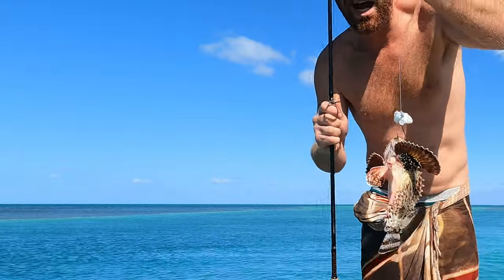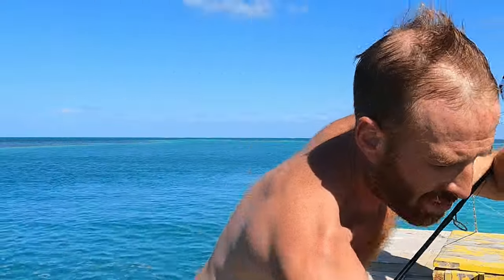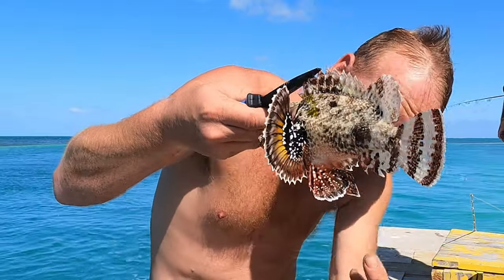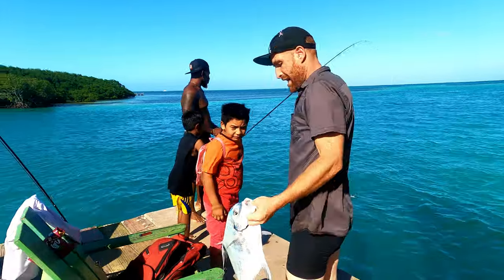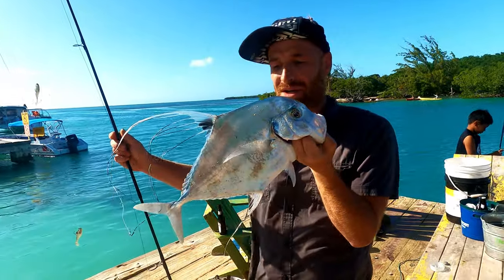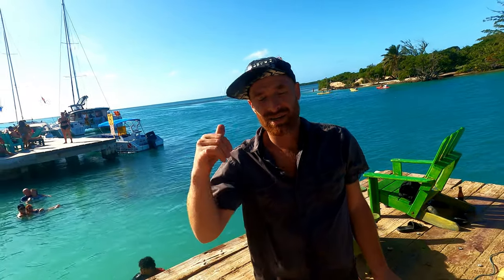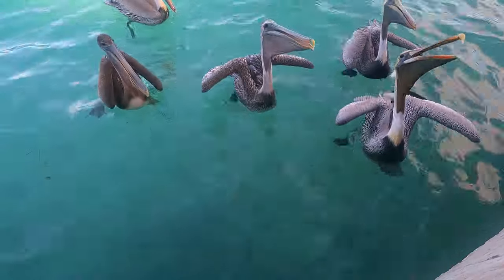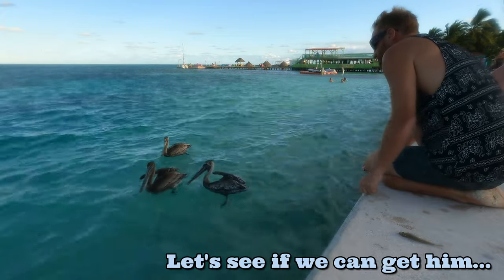Caye Caulker Belize , The Split, Rare African Pompano , Pelican Rescue ...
I've been fishing all over Belize , the reefs , offshore, off the beach , docks, boats, surf, everywhere. , and I've never caught and African Pompano !!! They are absolutely delicious eating fish and I wish I had done a catch n cook for you guys so I could show off how great it was. My Bad.
We also had a little fun saving a pelican that had gotten a little tangle in some fishing gear, gotta do our part in helping the local sea , land , and water life so abundant to Belize.
Fishing the split on Caye Caulker is a great way to spend the day , lots of lounging and cocktails , snorkeling, epic sunsets , the Lazy Lizard Bar is right there at the split and the ferry crossing is as well.  Lots of people cruising the area and just checking out what a beautiful Island Caye Caulker is.

SUPPORTING SMALL LOCAL FISHING CHANNELS , GETS OUR LINES WET - !!!

All support is super appreciated. - Big Shout out to ELIAS - THANK YOU THANK YOU!

                                             High Quality Spinners & More
BEST SPINNERS ON THE MARKET ! PROVEN

EXPERINCED LOCAL GUIDE, FRIEND OF THE CHANNEL, EPIC FISHERMAN